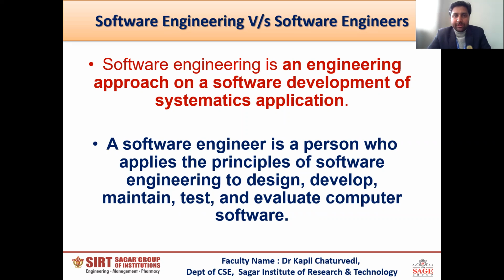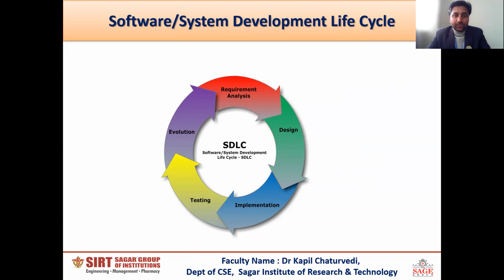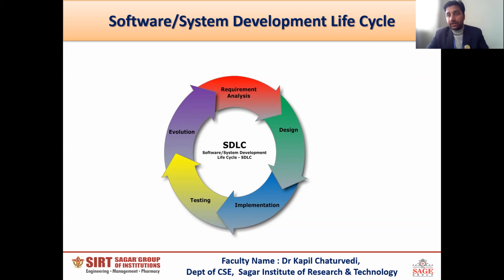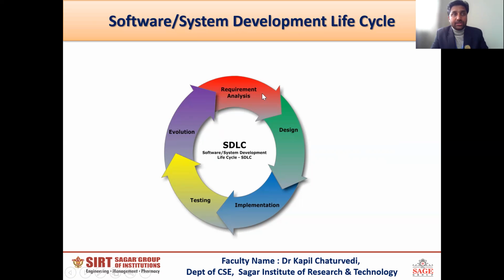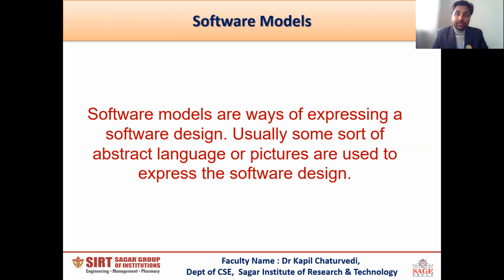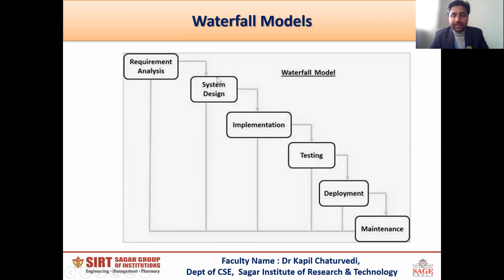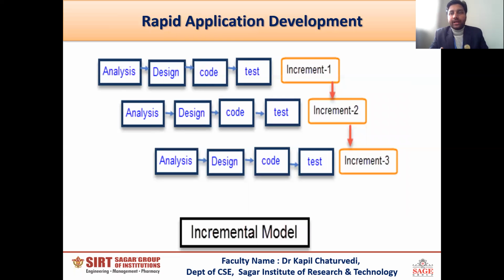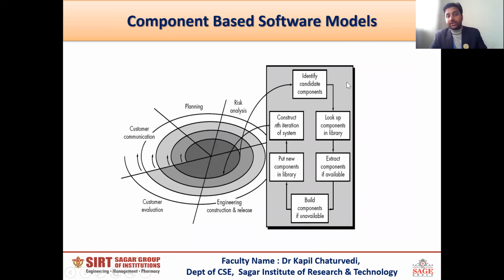Introduction of Software Engineering Part 1 By Dr Kapil Chaturvedi 2